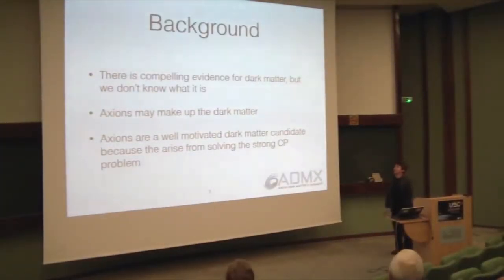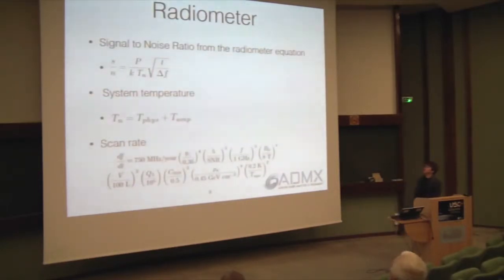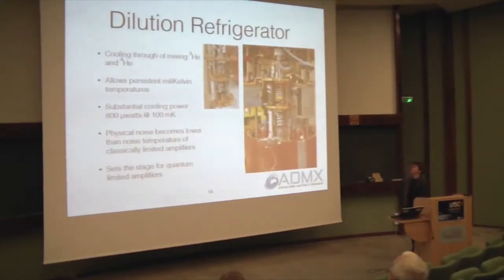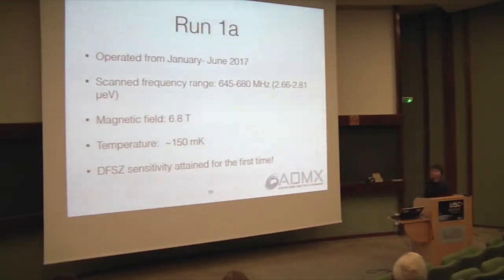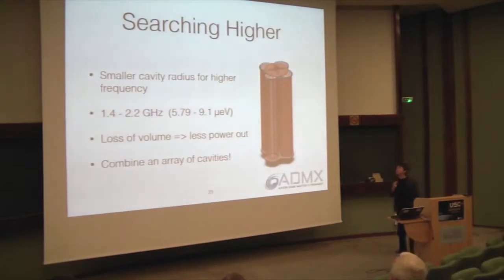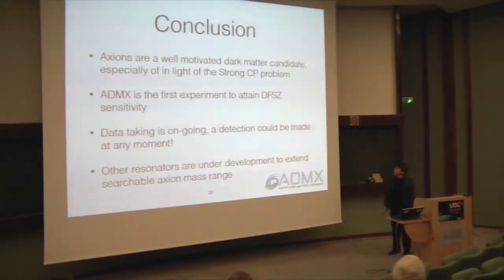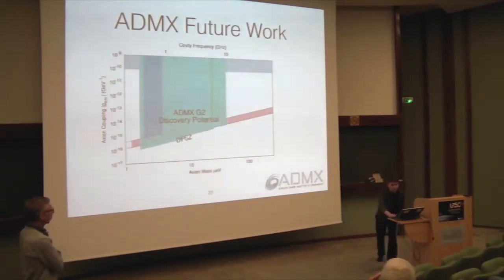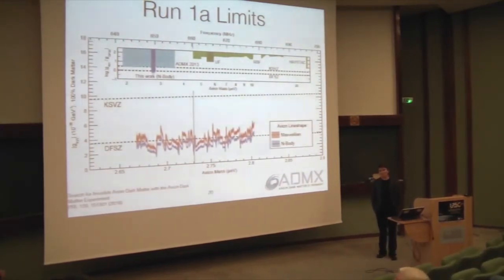talk on the ADMX experiment by Nicole Crisosto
Talk given during the workshop "The strong CP puzzle and axions" organized at LPSC in May 2018.